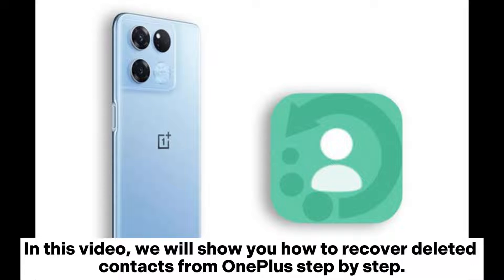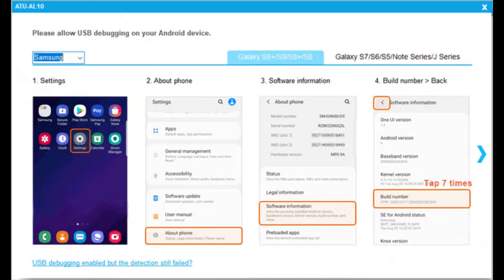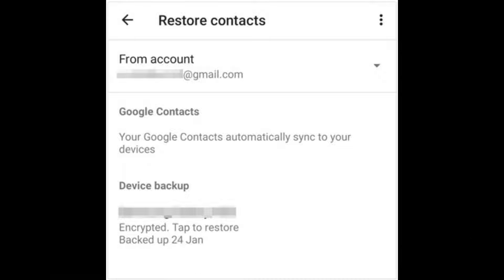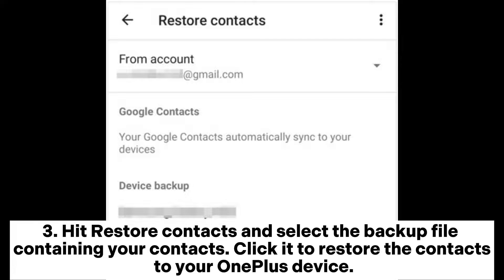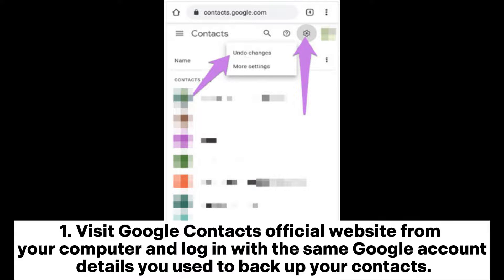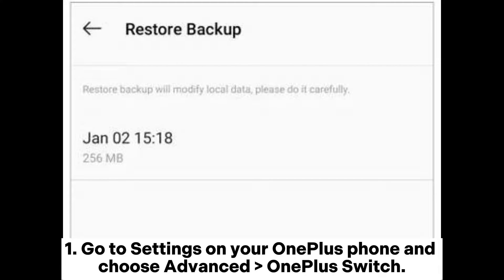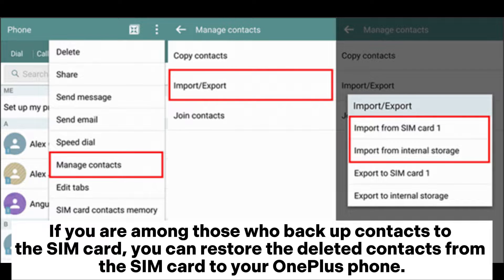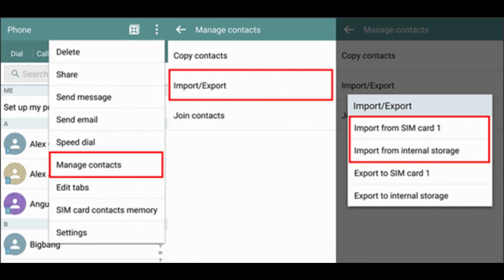How to Recover Deleted Contacts from OnePlus? [4 Ways]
Accidentally delete or lose contacts from your OnePlus Ace 3? This video mainly concentrates on how to recover deleted contacts from OnePlus without a hassle.

00:00 Start
00:08 Way 1. How to Recover Deleted Contacts from OnePlus Phone without Backup via Coolmuster Lab.Fone for Android
00:49 Way 2. How to Restore Contacts in OnePlus Phone from Google Backup
01:55 Way 3. How to Retrieve Deleted Contacts on OnePlus Phone via OnePlus Switch
02:20 Way 4. How to Restore Deleted Contacts on OnePlus from SIM Card